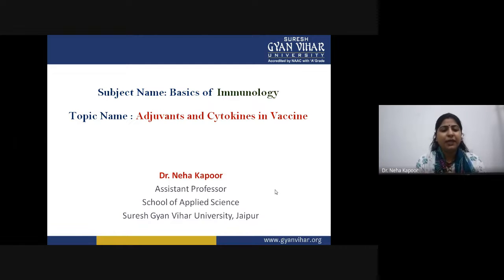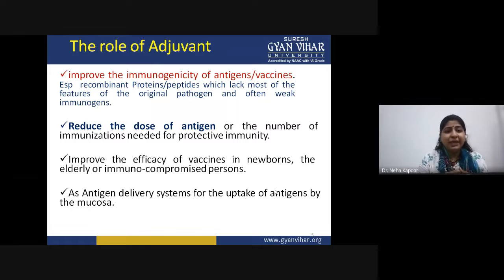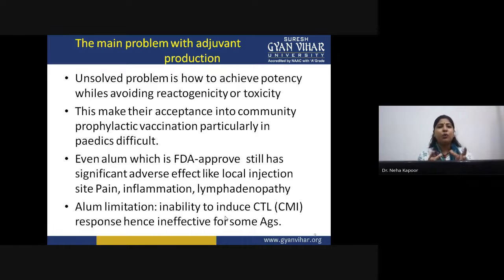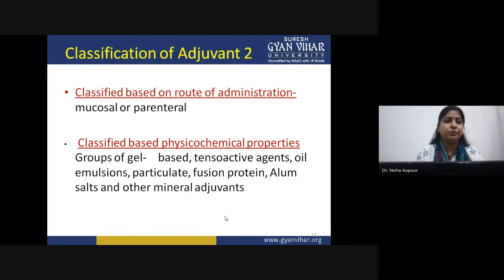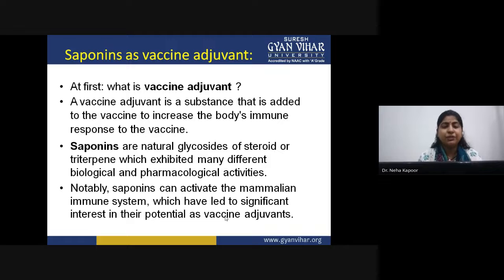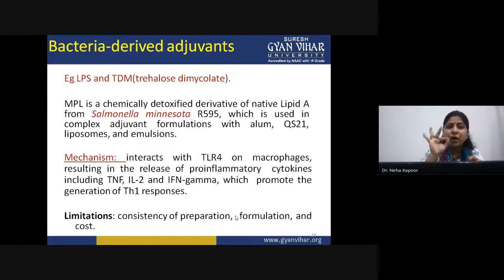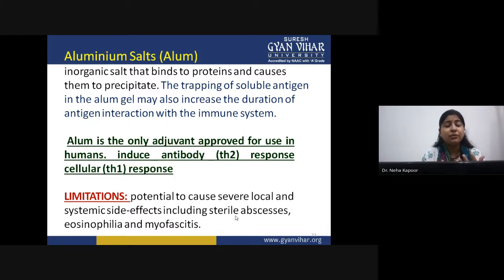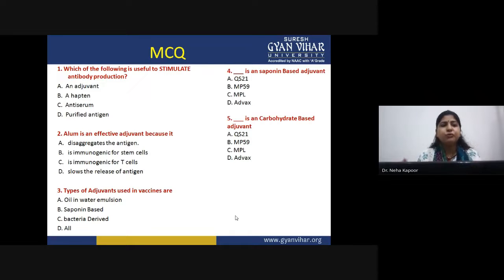Adjuvants in Vaccines